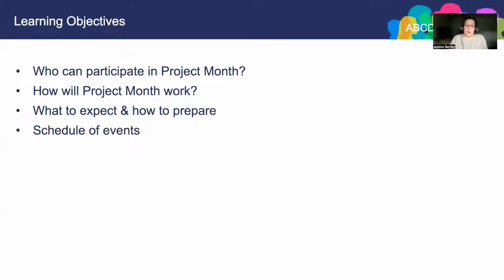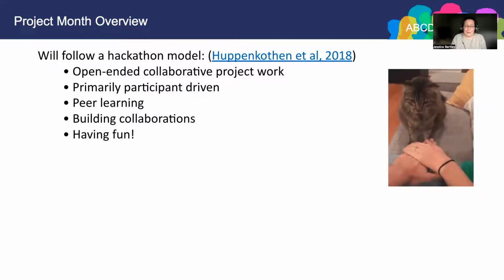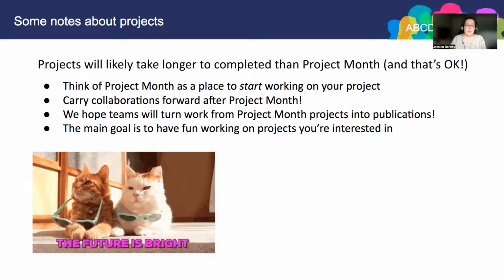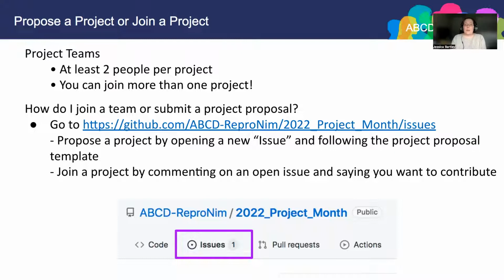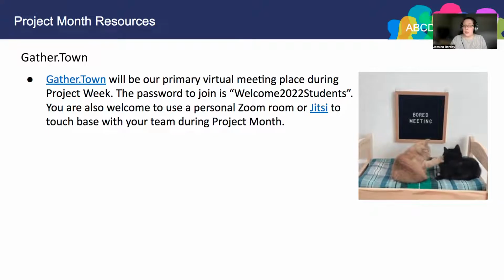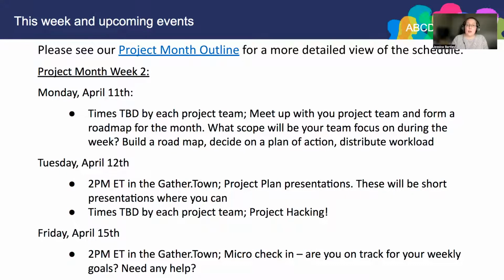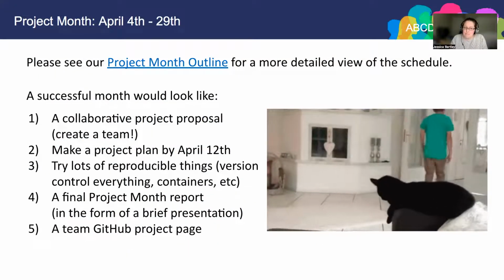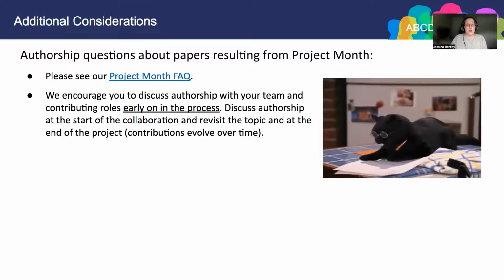2022 ABCD-ReproNim Project Month Welcome and Kickoff Event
Welcome to the 2022 ABCD-ReproNim Project Month!

This recording of our kickoff event talks about:
• Who can participate in Project Month?
• How will Project Month work?
• What to expect and how to prepare
• A schedule of events